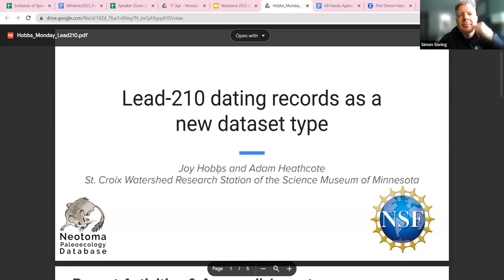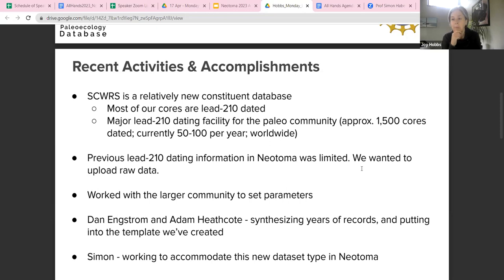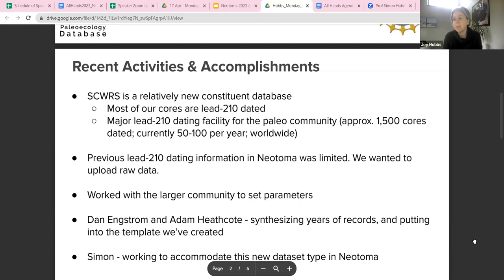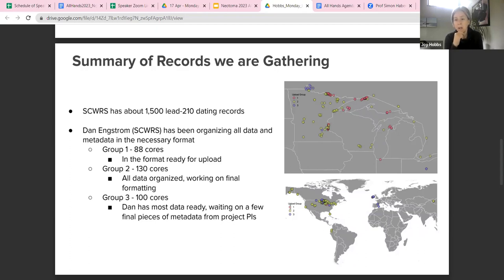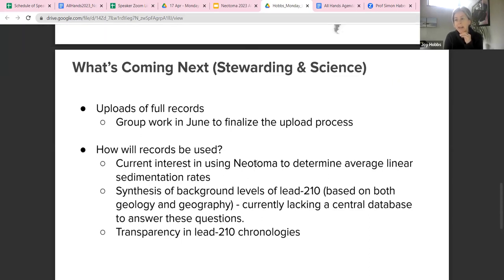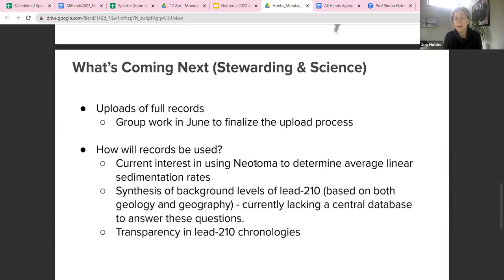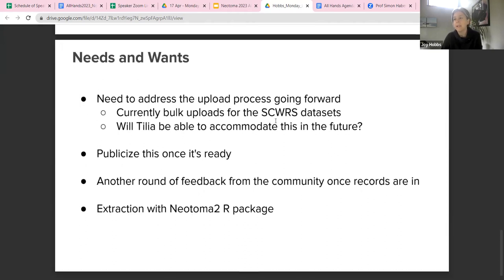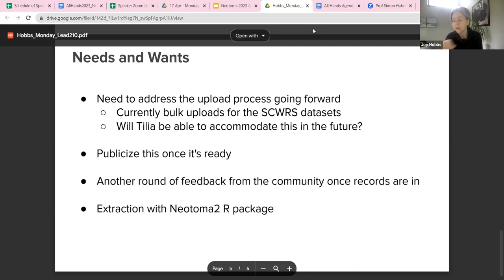AHW2023: Lead-210 dating records as a new dataset type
Talk delivered by Joy Hobbs and Adam Heathcote at the Neotoma All Hands Workshop 2023